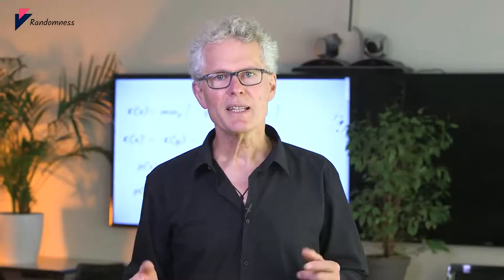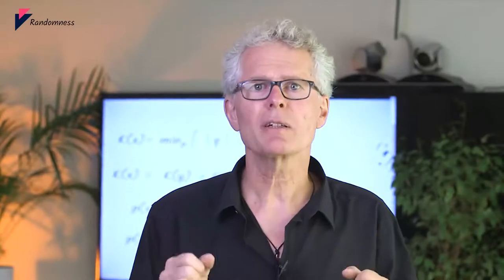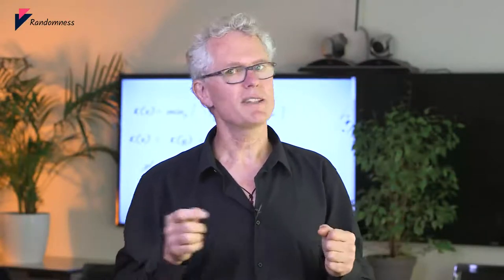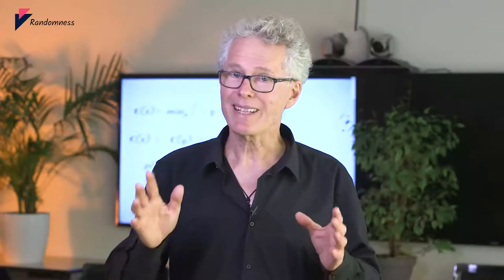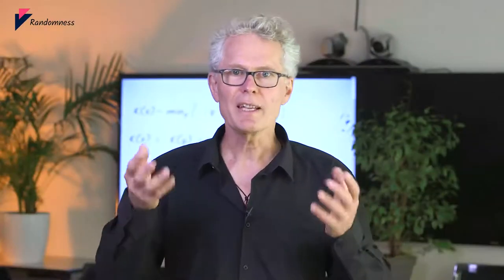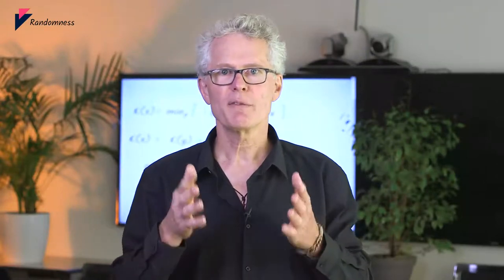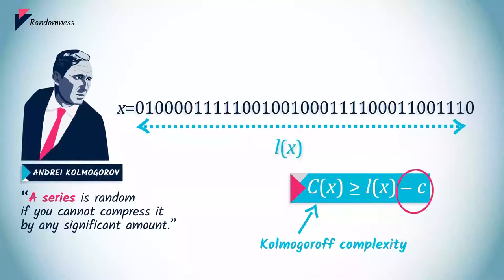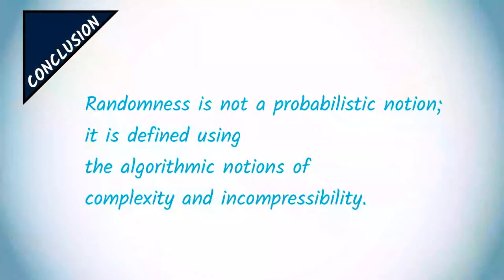How do you explain randomness? 💾 AIAI MOOC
This video is a preview of our latest EdX AIAI course available here ➡️

Join us to understand Artificial Intelligence through Algorithmic Information Theory !